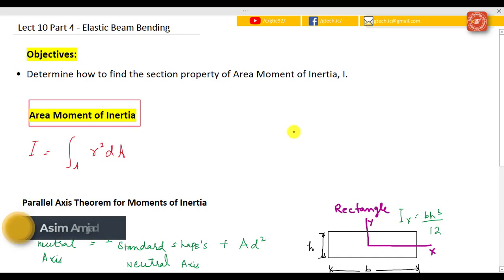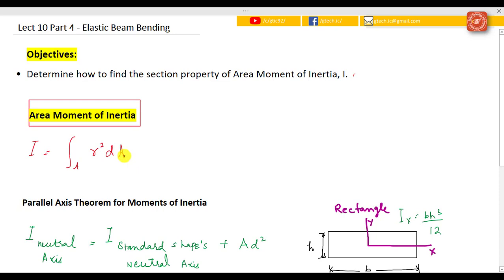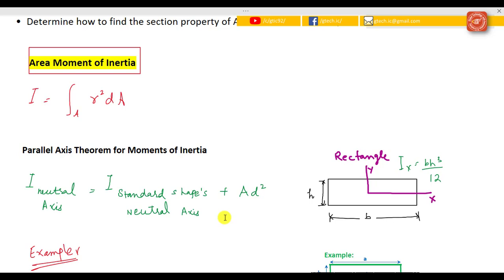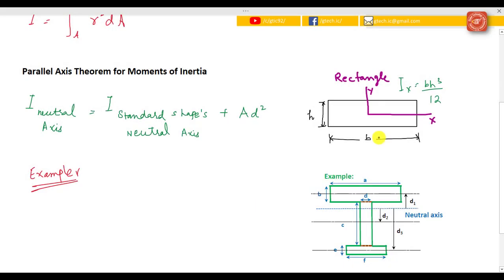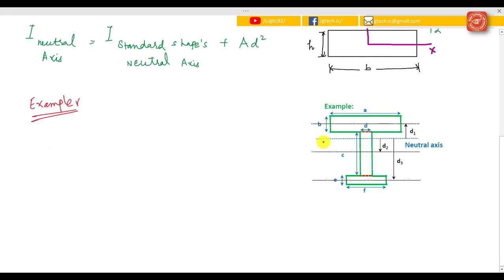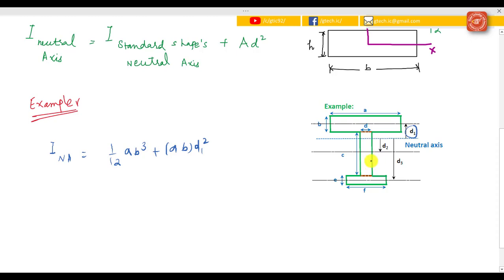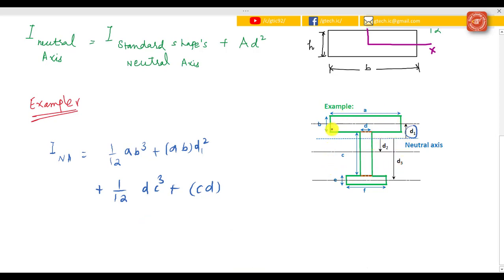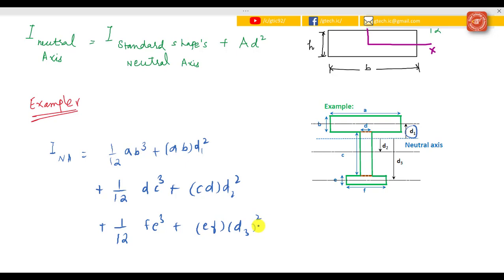Lect 10-4 Area Moment of Inertia